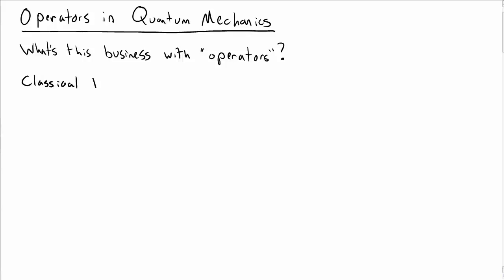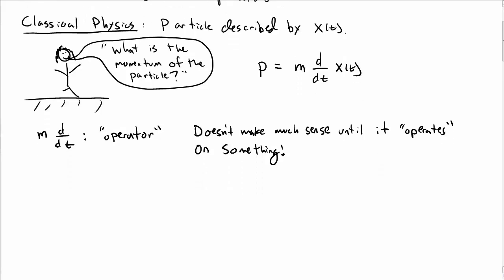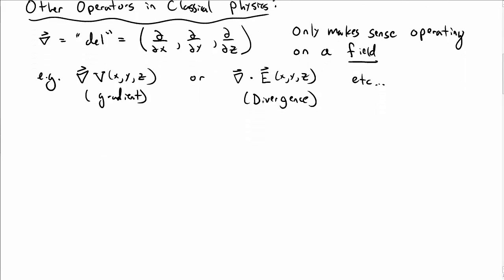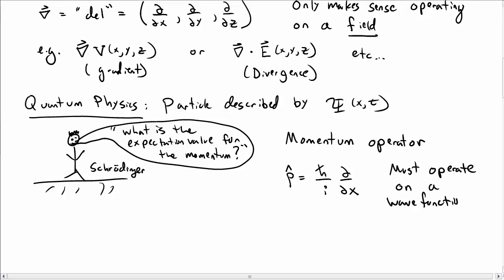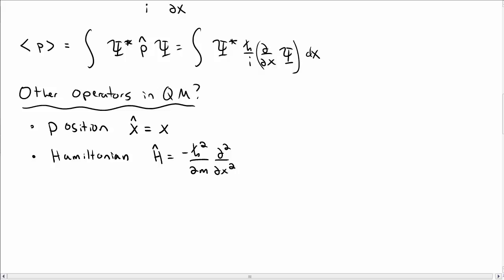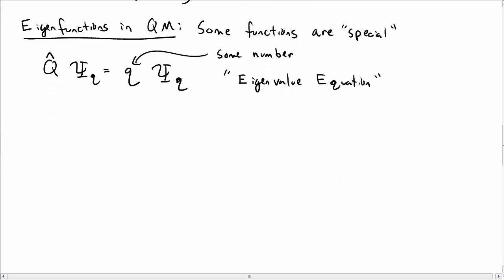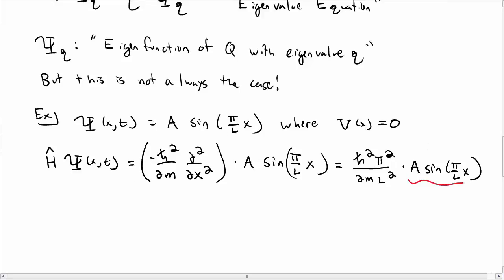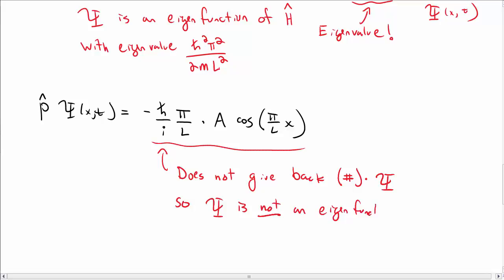Operators in Quantum Mechanics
We discuss some general ideas about operators in quantum mechanics.